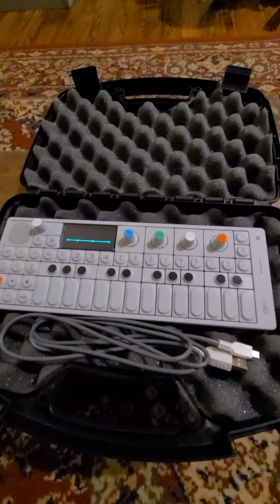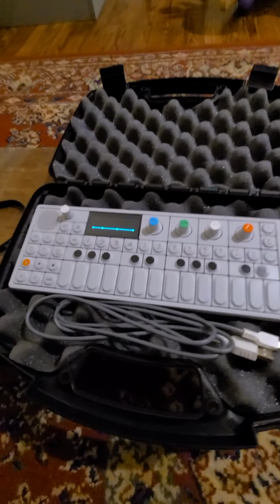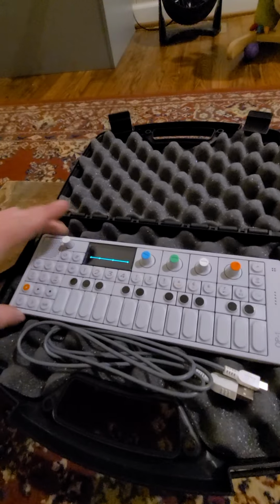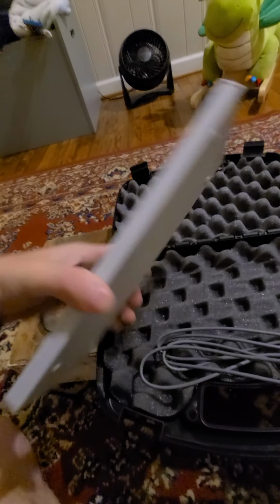Teenage Engineering OP-1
Selling this guy!